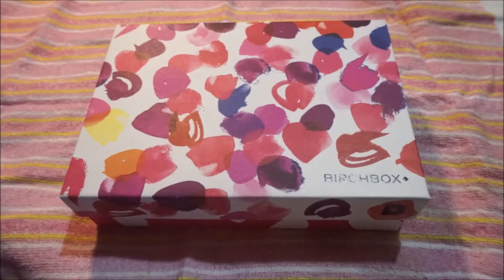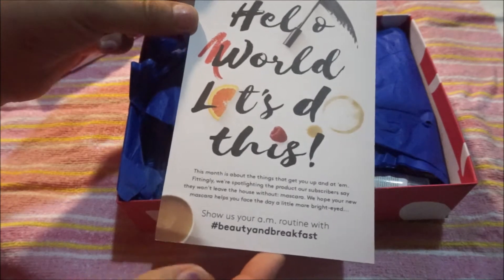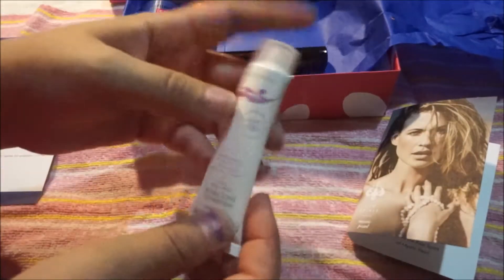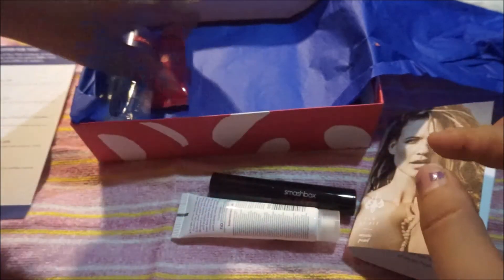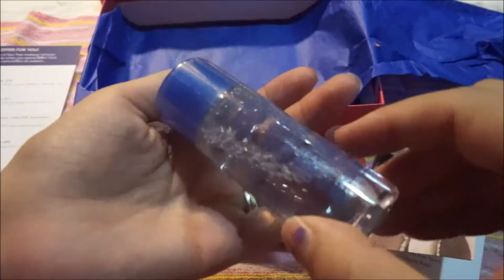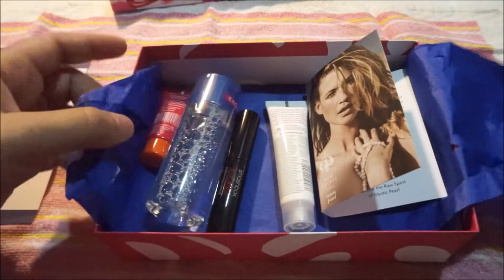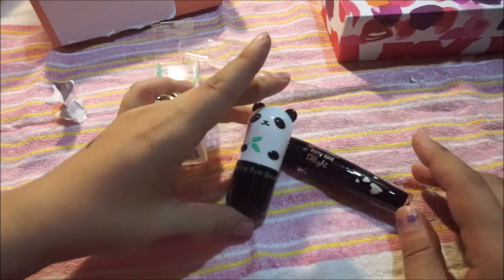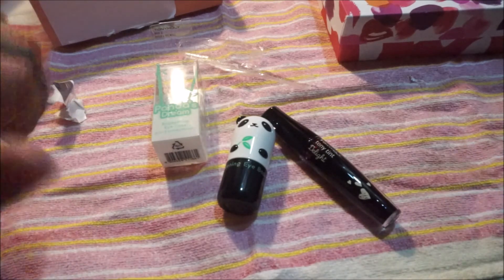Unboxing: birchbox +add ons july 2016 + discount code ( my last box)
click the link an it will take you directly to ordering and the discount will be deducted at check out.

use the code NENVIL for $10off your first box

PatPat: is an APP  use code for $5 OFF      dryHQS